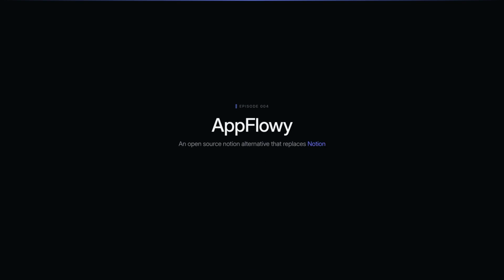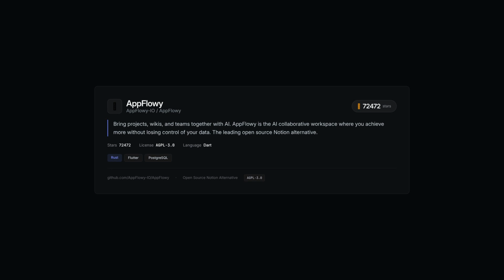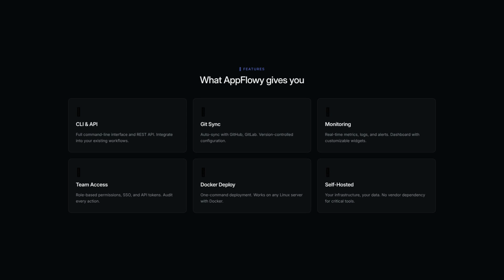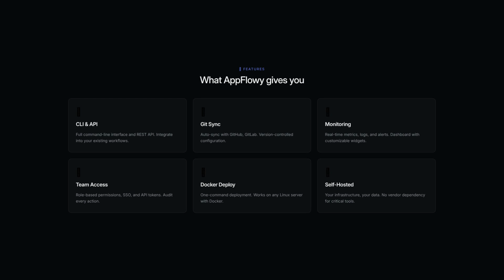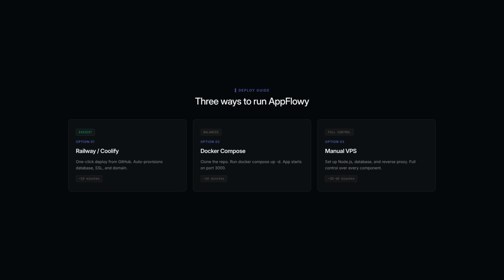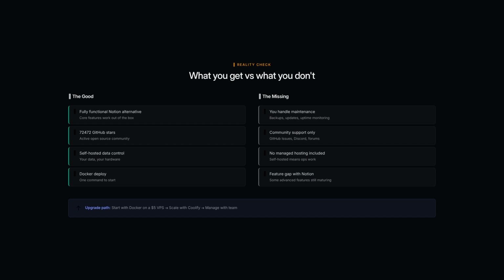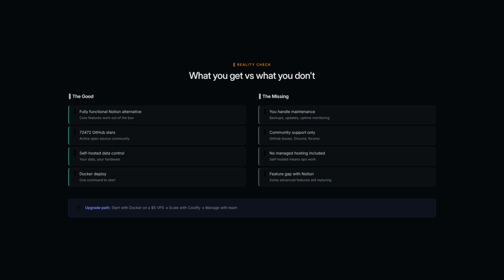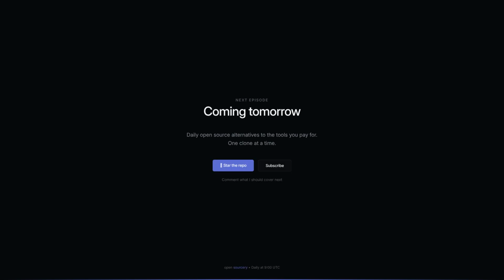AppFlowy — Open Source Alternative to Notion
Self-host it on your own hardware for free.

━━━ Open Sourcery
Exploring the best open source alternatives to paid SaaS.